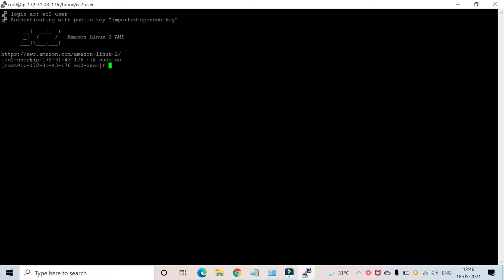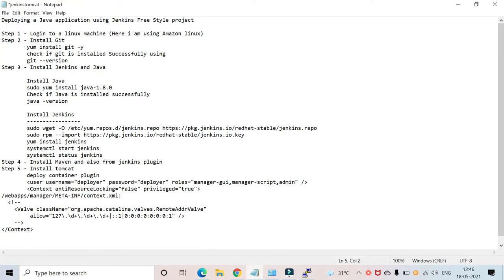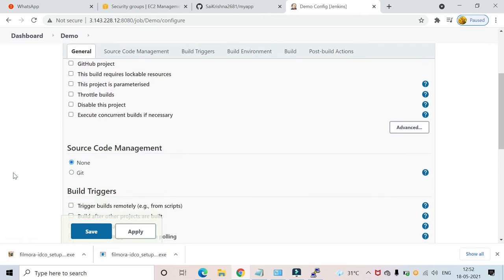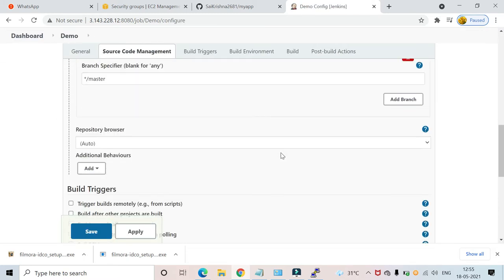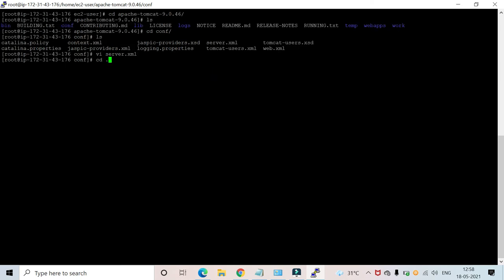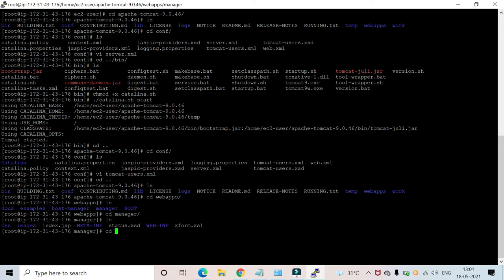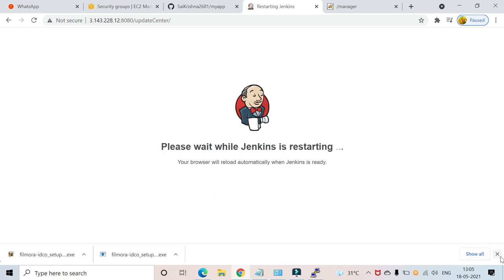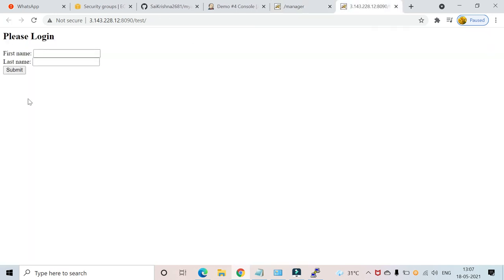Jenkins - Deploy Java application to tomcat using Jenkins - Free Style Project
Deploying a Java application using Jenkins Free Style project

Step 1 - Login to a linux machine (Here i am using Amazon linux)
Step 2 - Install Git
 yum install git -y
 check if git is installed Successfully using
 git --version
Step 3 - Install Jenkins and Java
 Install Java
 sudo yum install java-1.8.0
 Check if Java is installed successfully
 java -version

 Install Jenkins
   yum install jenkins
 systemctl start jenkins
 systemctl status jenkins

Step 4 - Install Maven
 1) yum install maven -y
 2) install maven intergrator plugin
 manage jenkins - manager plugins - available
 install maven integrate plugin

Step 5 -Install tomcat in linux machine
 1) go to linux machine and run below command
 unzip it
 2) update server.xml file to update default port number
 vi server.xml
 3) Update user name and password for tomcat in conf/tomcat-users.xml
 user username="tomcat" password="tomcat" roles="manager-gui,manager-script,admin"
 4) update context.xml file as your accessing tomcat outside cloud
 /webapps/manager/META-INF/context.xml

Step 6 - Login to Jenkins and install "deploy container" plugin
 login to Jenkins
 install container plugin